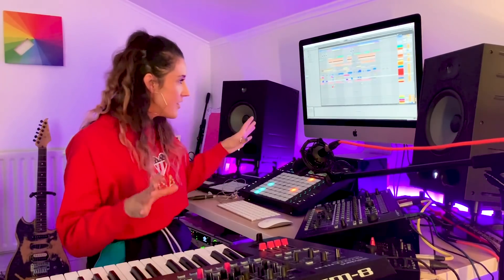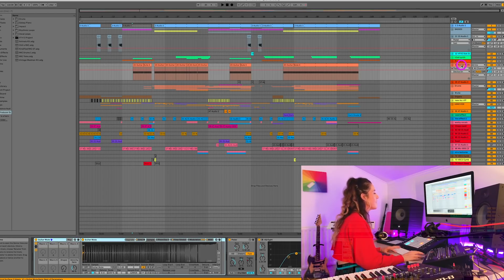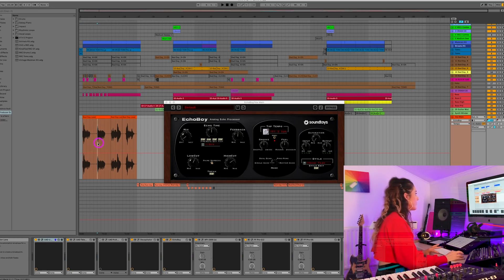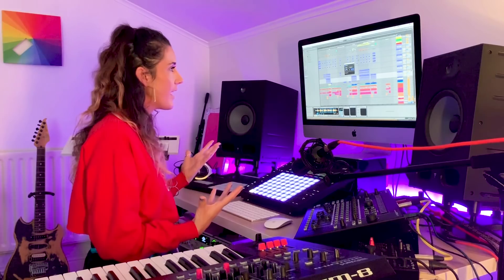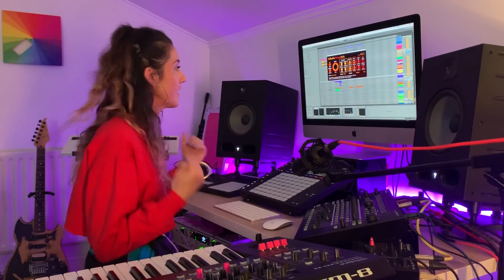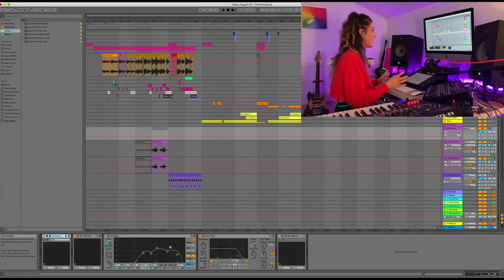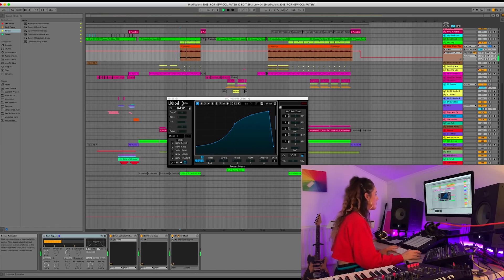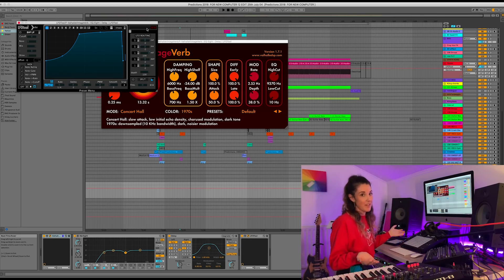Five Plugins I Can't Live Without!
*Listen with headphones to hear the FX properly*

The Five Plugins:

1. Ableton Live 10 'Pedal'
2. Soundtoys 'Echoboy'
3. Kilohearts 'Haas'
4. Valhalla 'VintageVerb'
5. Xfer 'LFO Tool'

xxx